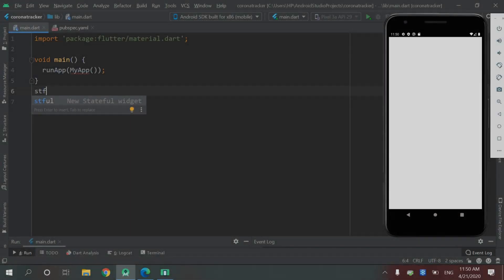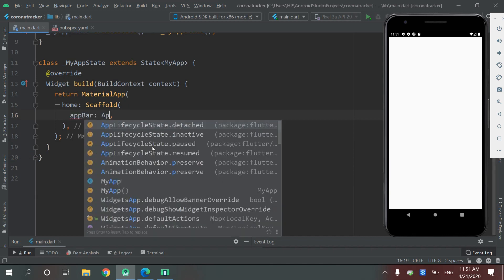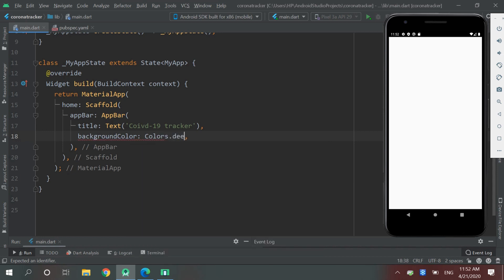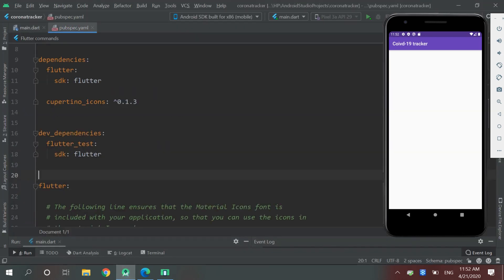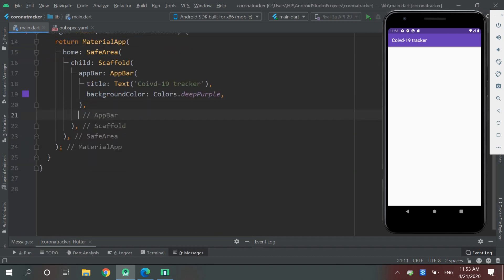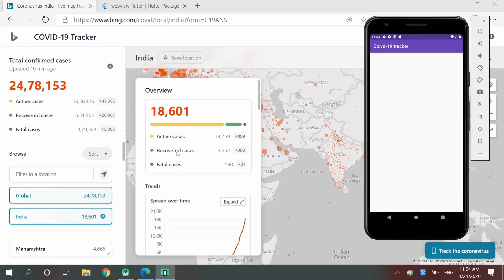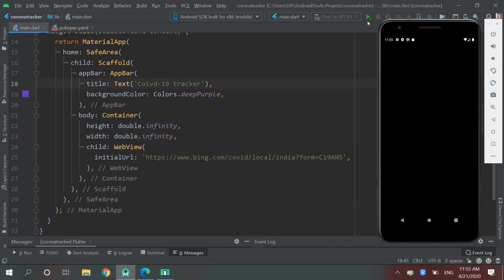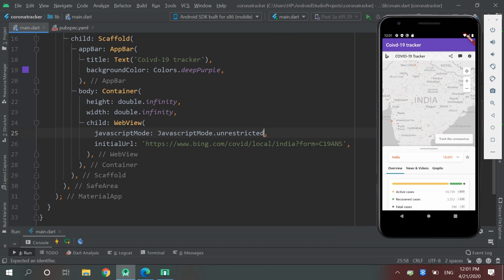COVID 19 App from Scratch - Flutter UI | Speed Code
Hello Programmers! let's create a COVID-19tracker Using Flutter In this Flutter tutorial, you will learn to make a Coronavirus tracker AppFromScratch using Flutterframework. Coronavirus tracker App shows current cases and places

About: Divine Coding is a YouTube Channel, where you will find creative Flutter Tutorial videos, New Video is Posted Every Monday and Wednesday :)